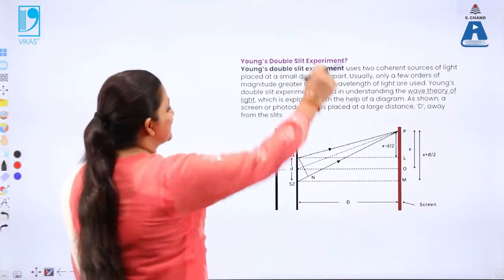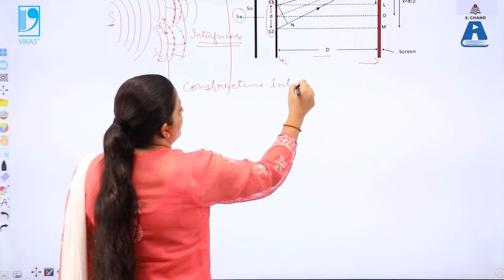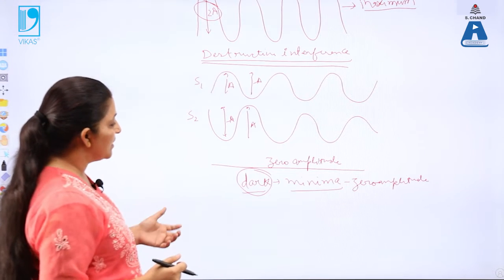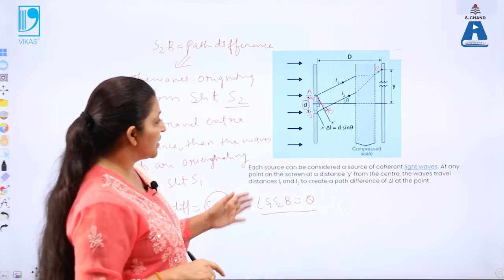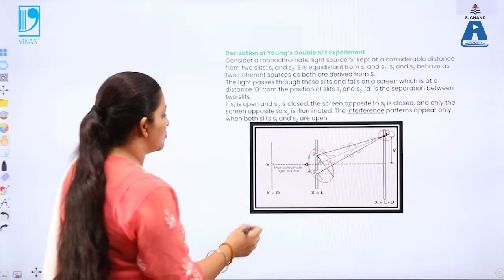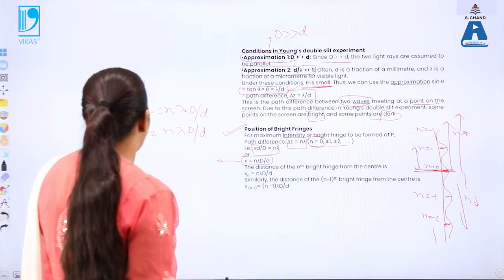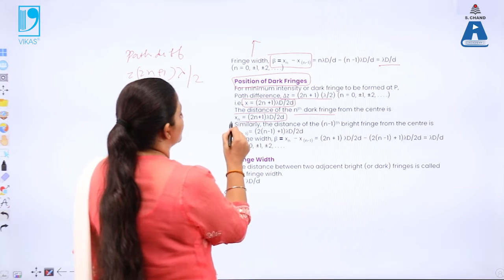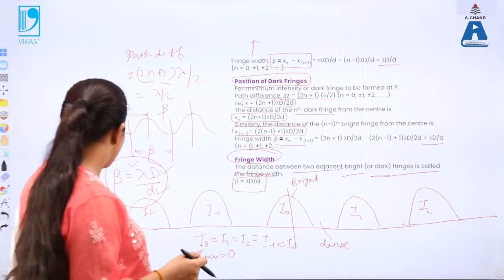Young's Double Slit Experiment | Engineering Physics | S Chand Academy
The video explains Young's experiment. Calculation and working of this experiment is done and the position of maxima and minima is calculated.